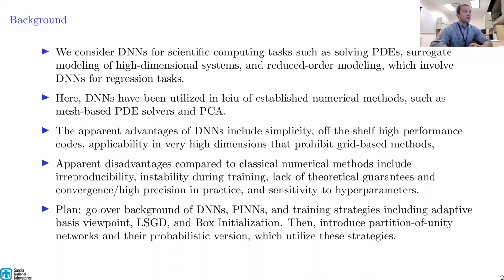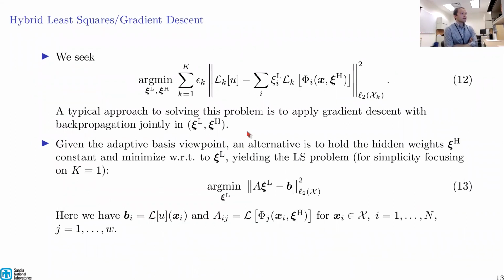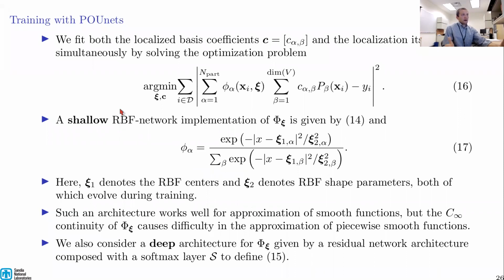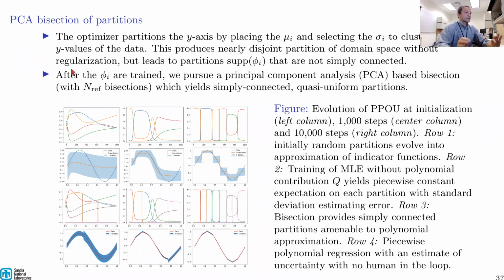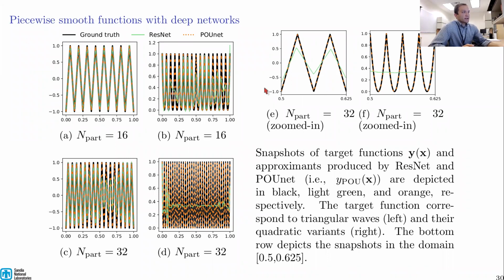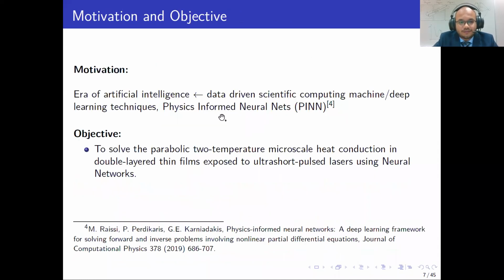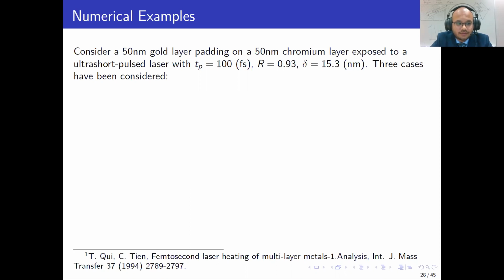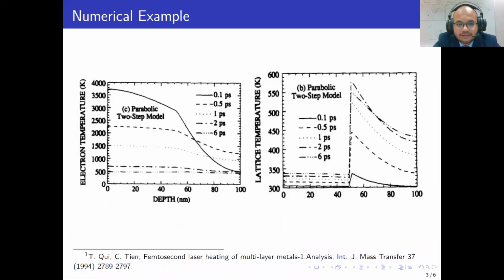Unity Networks for Probabilistic Regression||NN Method for solving heat conduction||July 23,2021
1. Mamikon Gulian, Sandia National Laboratories, Partition of Unity Networks for Deterministic and Probabilistic Regression.
2. Aniruddha Bora, Louisiana tech University, Neural Network Method for solving parabolic two-temperature microscale heat conduction in double-layered thin films exposed to ultrashort-pulsed lasers.